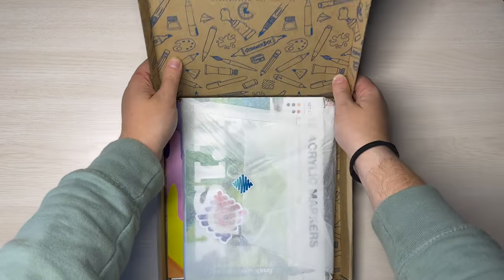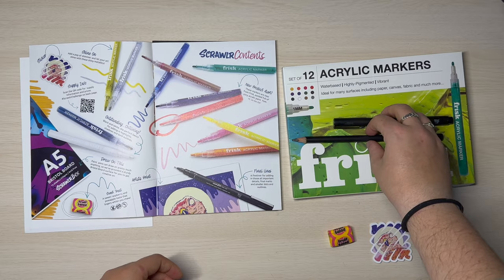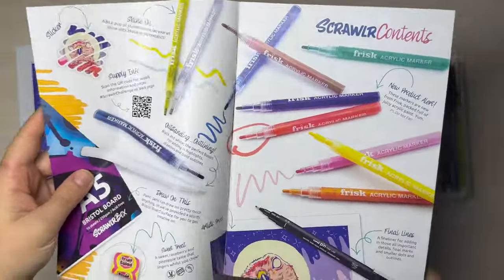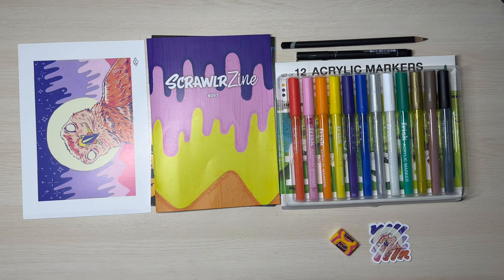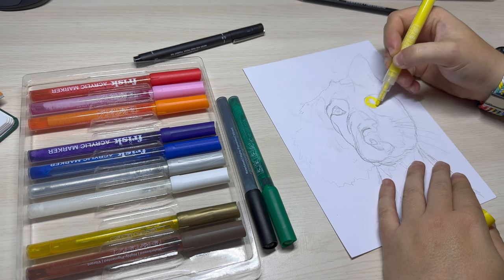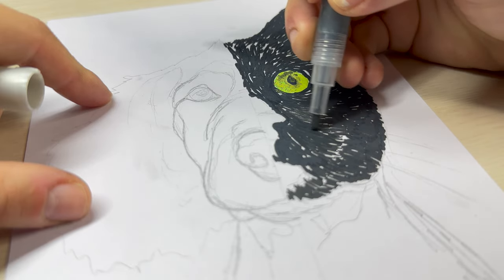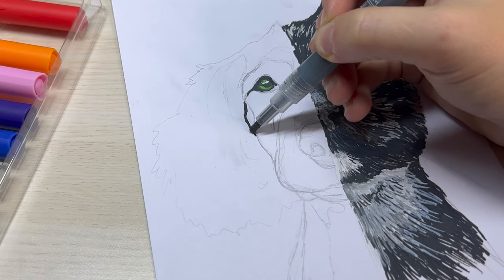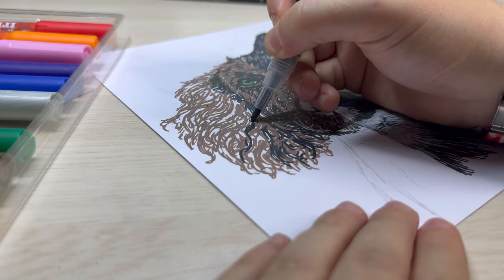ScrawlrBox - September 2023 - 'Paws and Claws'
ahh I feel a little more comfortable with this box, however it still changed my style and helped me 'paint' a little differently.
I love the end piece and I hope you do too!

What did you think of the box?

Filming and editing:
Camera: Sony NEX-5N with SEL1855 E-mount lense/Iphone 11 Pro
Live Streaming camera: LifeCam-800 HD webcam
Digital voice recorder: Blue Yetee

Editing: Lightworks/I-Movie